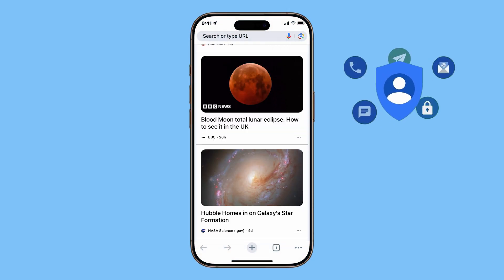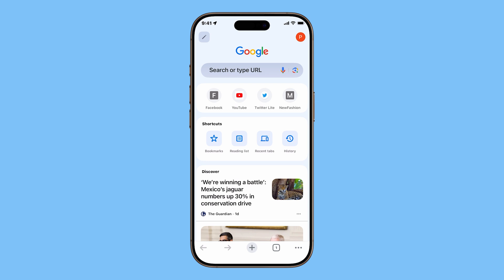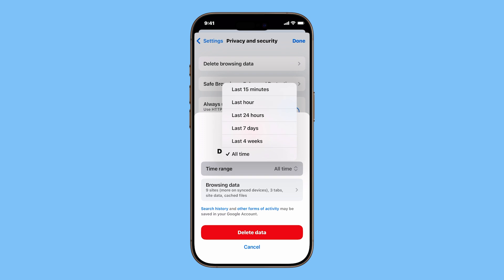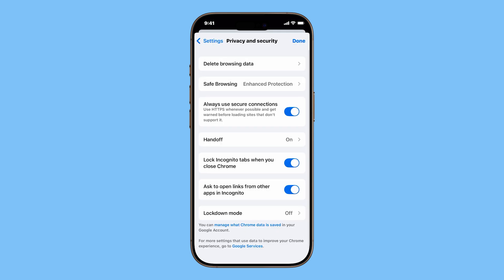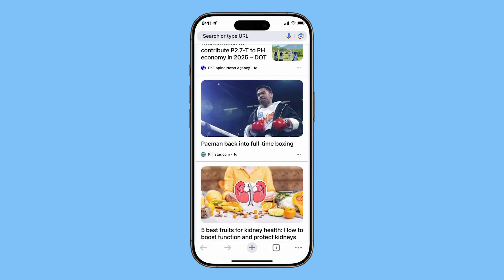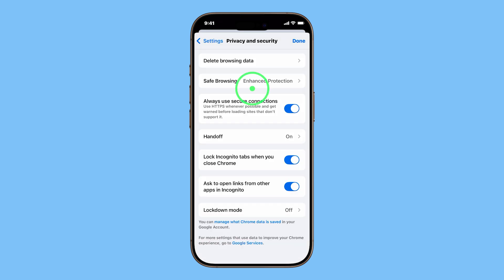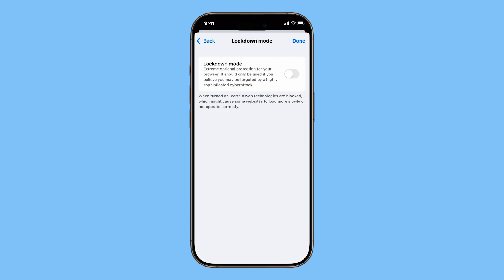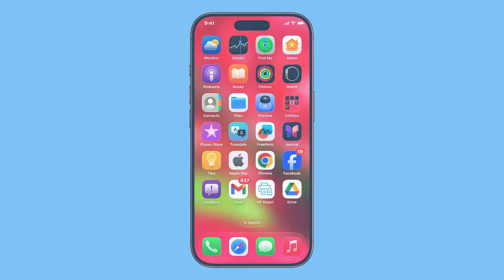ACCESS & MANAGE Google Chrome PRIVACY Settings on iPhone (iOS 26) 🔒🌐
This video shows you how to access and manage Google Chrome’s privacy and security settings on your iPhone with iOS 26.

Learn how to delete browsing data, adjust Safe Browsing protection, force secure HTTPS connections, enable Handoff, lock Incognito tabs with Face ID or Touch ID, and even use Lockdown Mode for maximum security.

A step-by-step guide to making your Chrome browsing safer and more private.